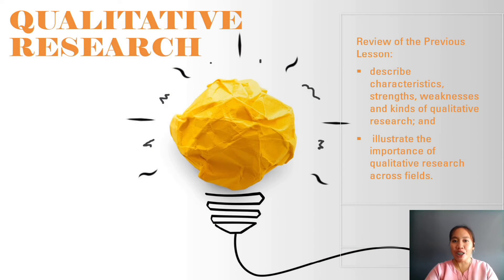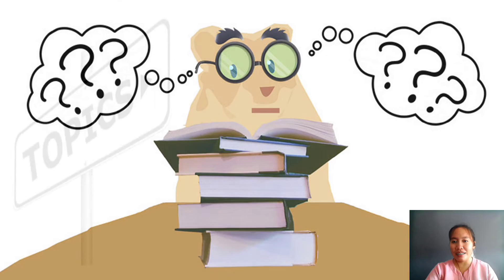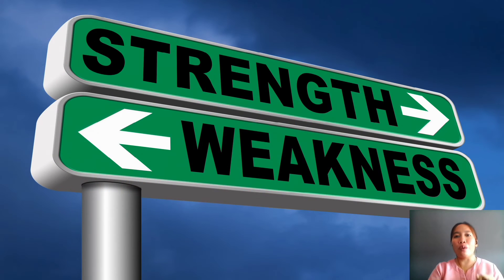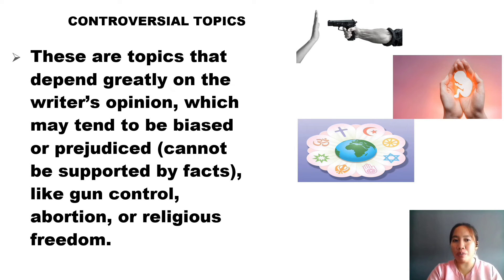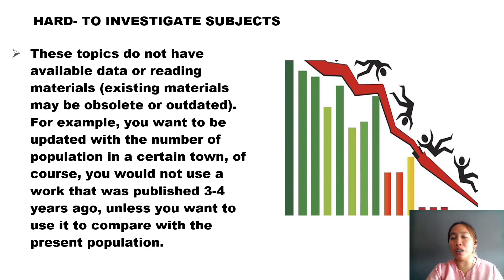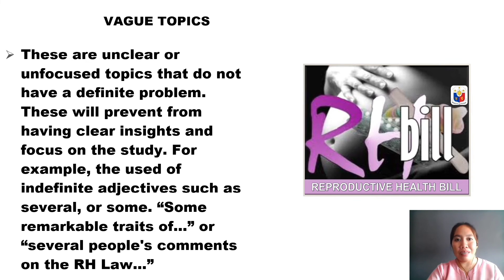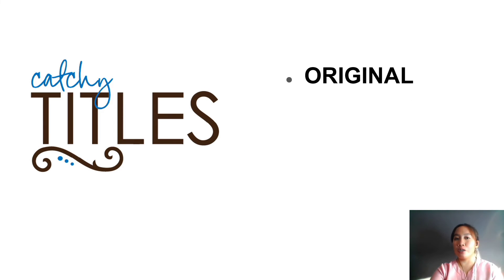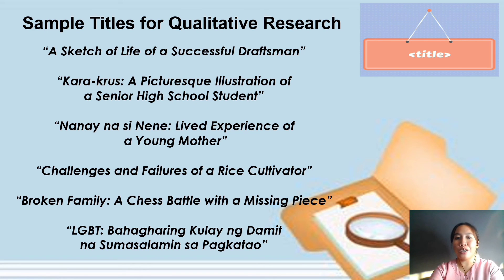Qualitative Research| Research Topic & Research Title